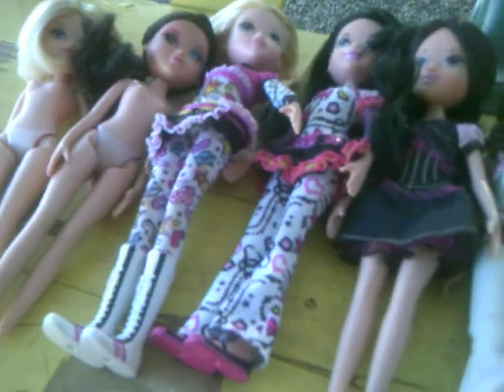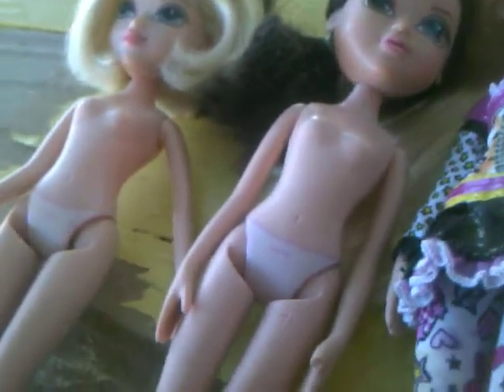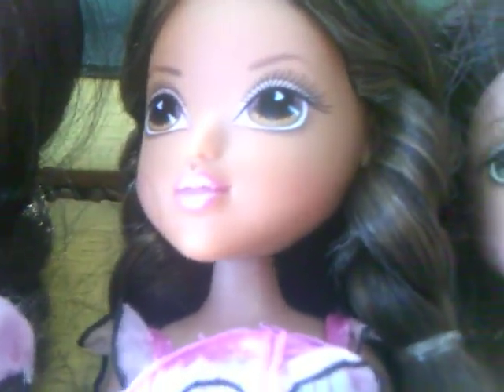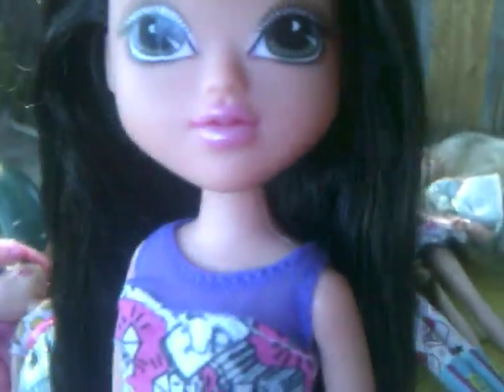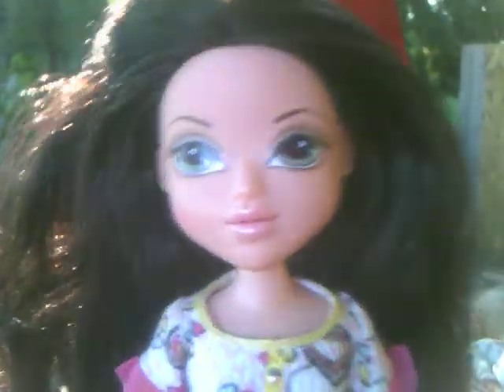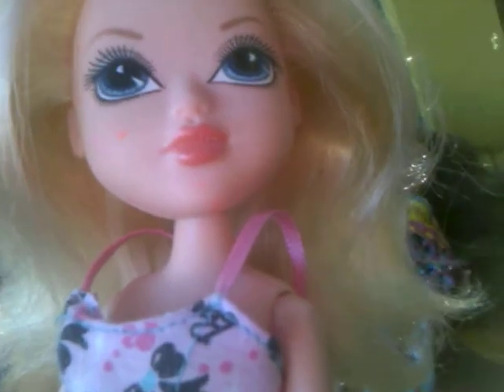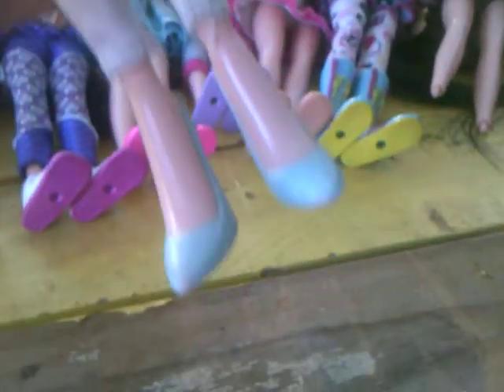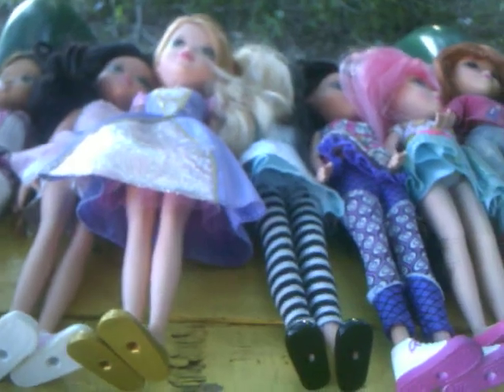Moxie Girlz collection update!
im still aware that not many people r interested in these dolls but this is my update on my Moxie Girlz collection, i miss these dolls so much :(